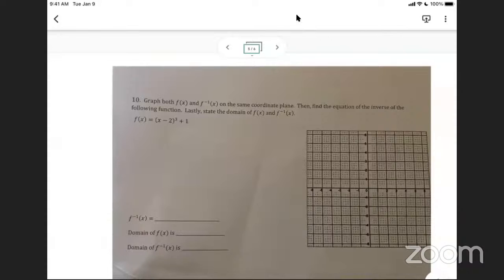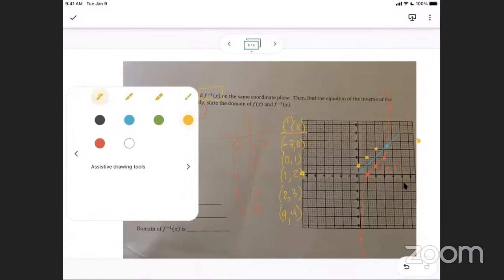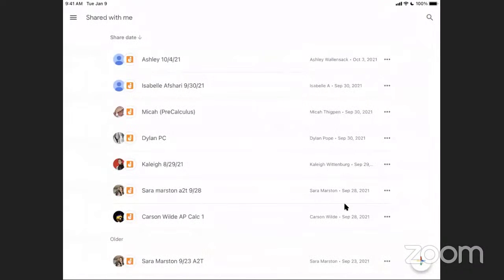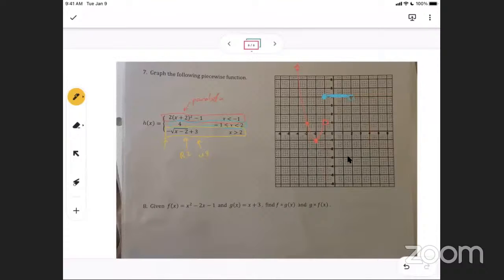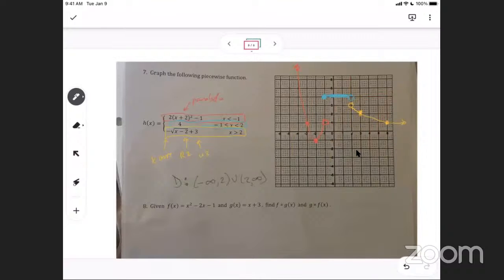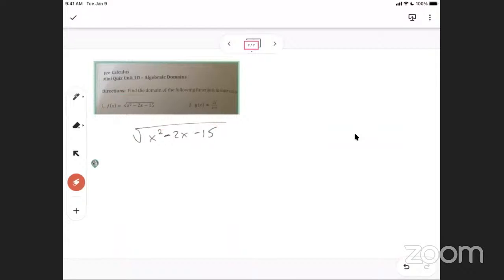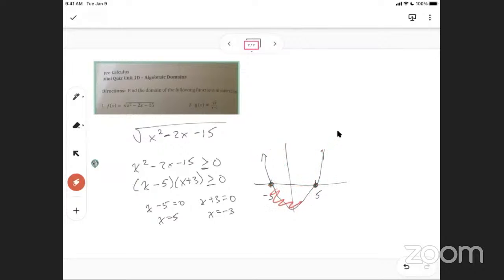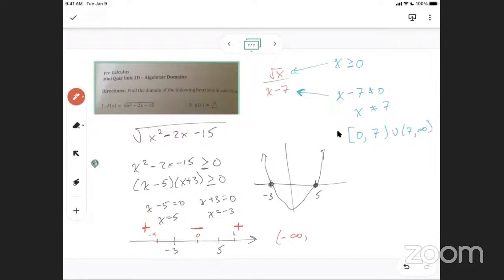PC - graphing inverse functions